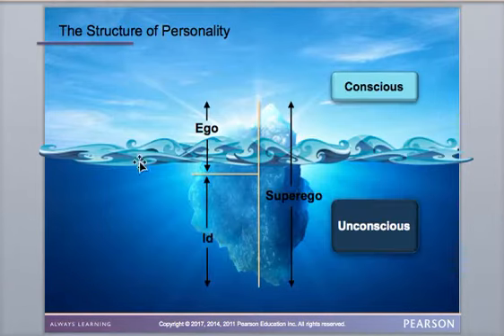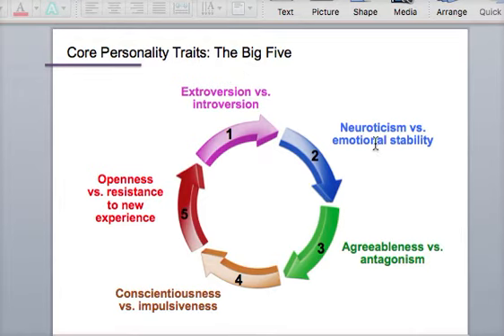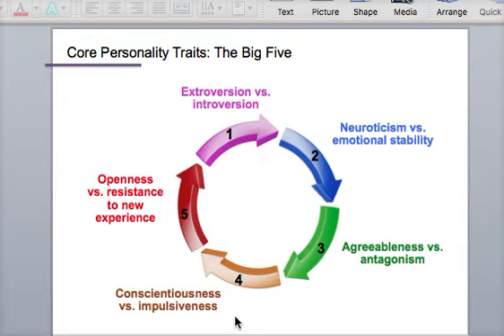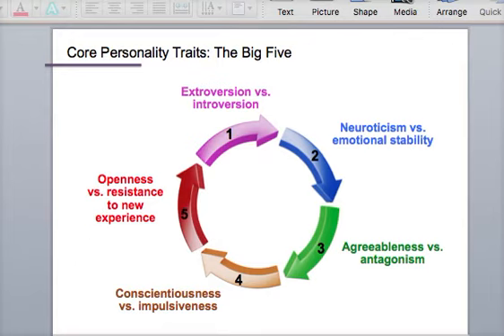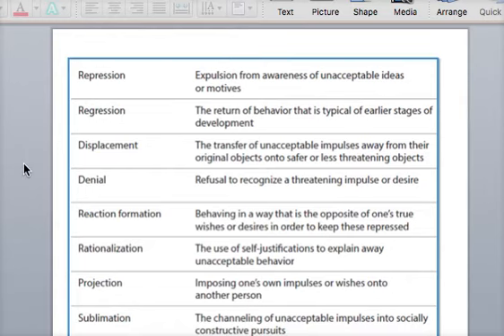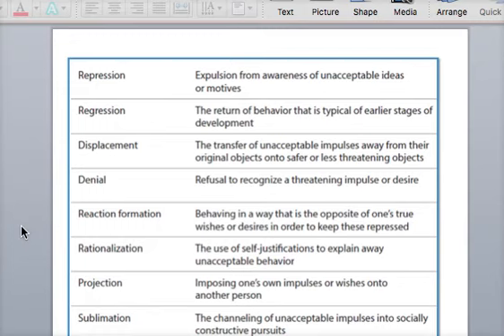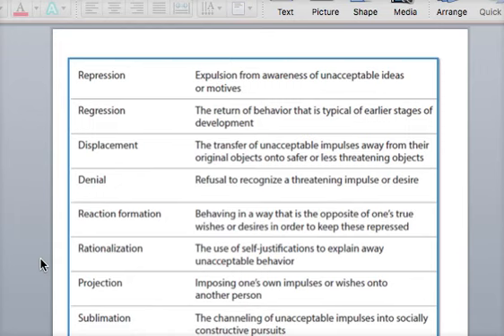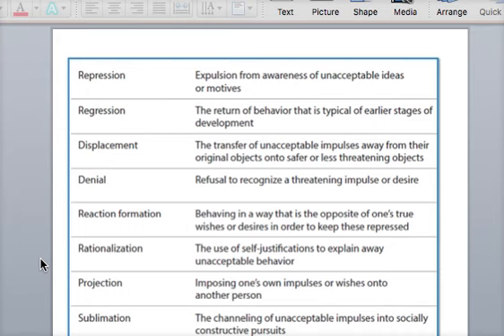Dungeon Workshop - Personality in your Characters for D&D